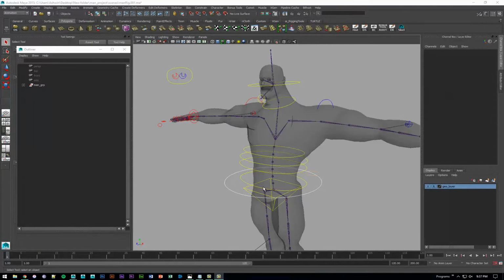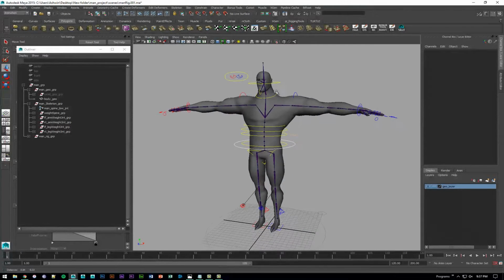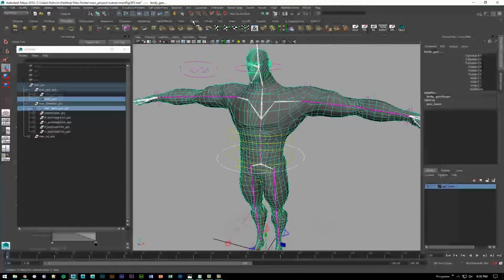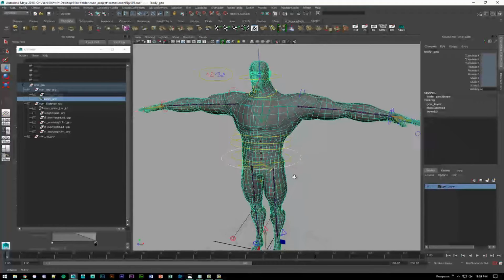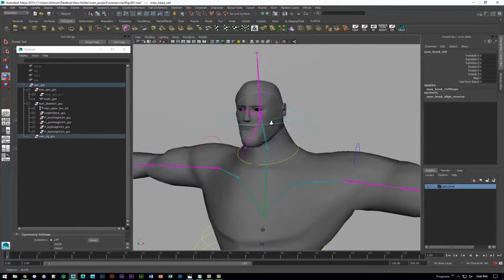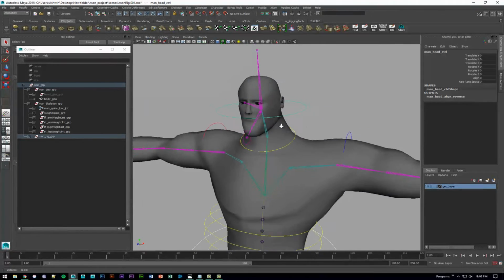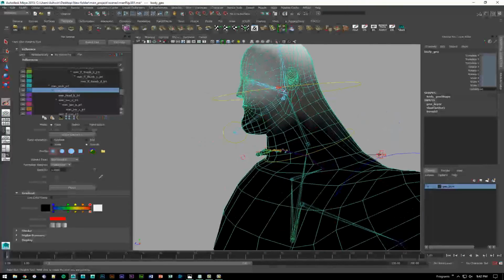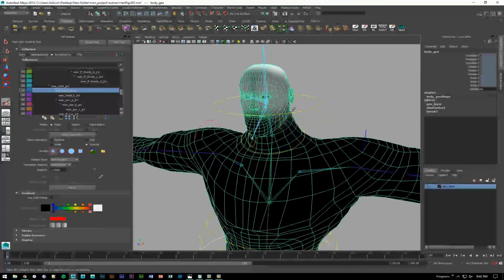Skinning 1 Binding Skin and Paint Skin Weights Tool